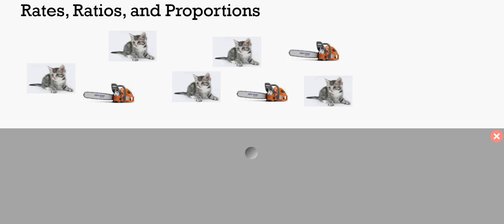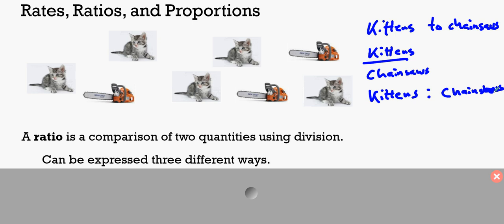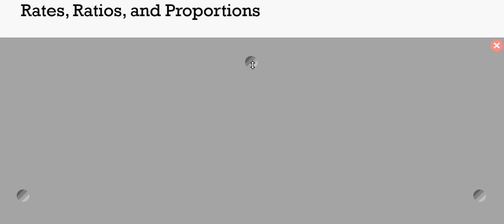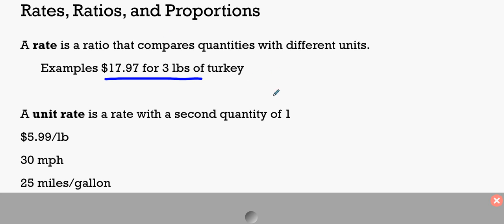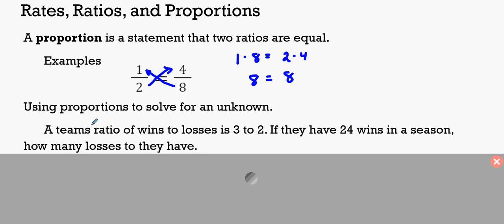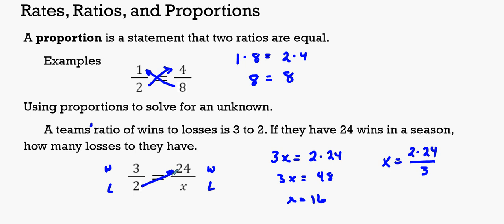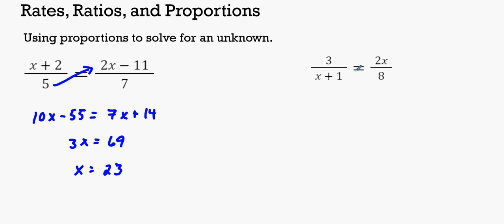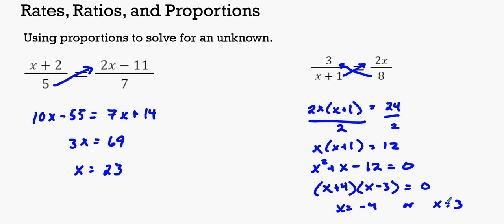Ratio Rates and Proportions Lecture